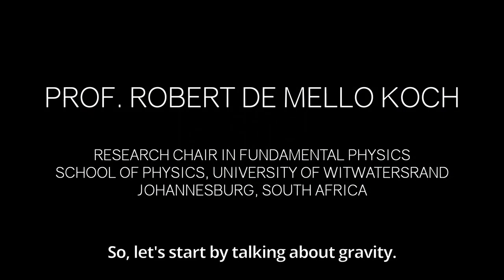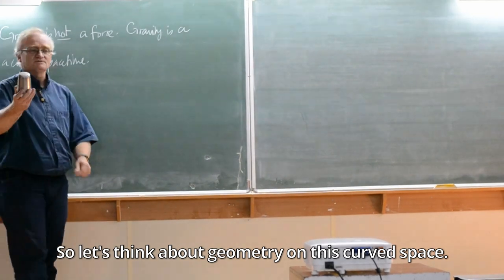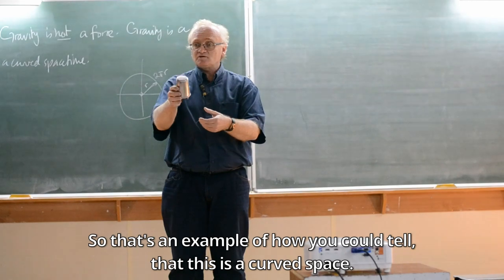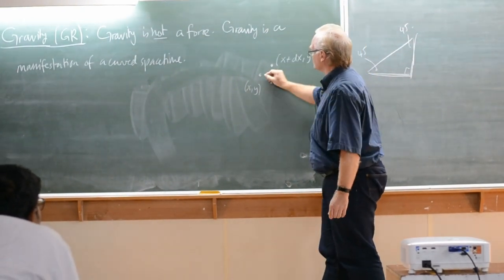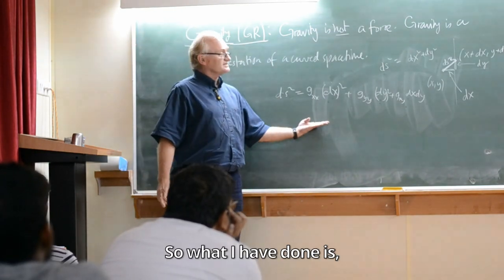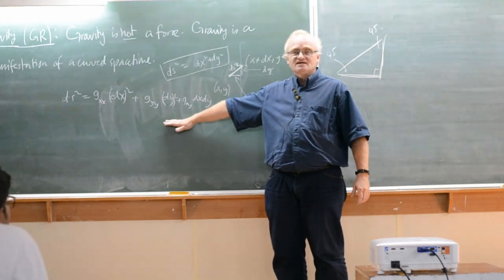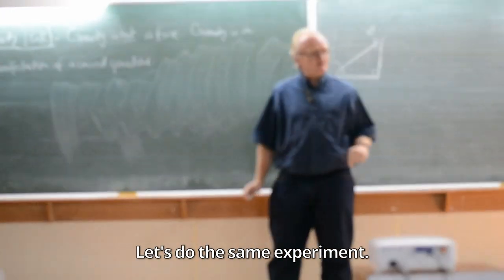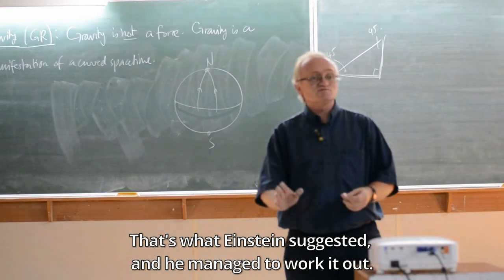Rendezvous Glimpses | From Space-time to Light | Prof. Robert de Mello Koch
"Gravity as Curved Space-time"

Glimpses from the Rendezvous: "From Space-time to Light" by Prof. Robert de Mello Koch (Research Chair in Fundamental Physics, Mandelstam Institute of Theoretical Physics, School of Physics, University of Witwatersrand, Johannesburg, South Africa)